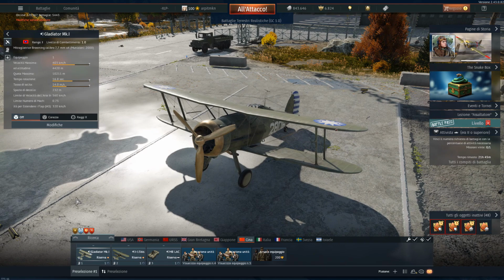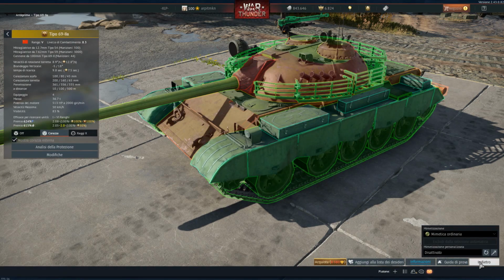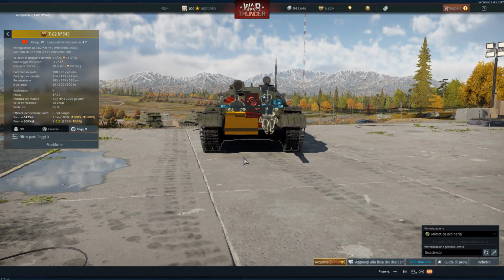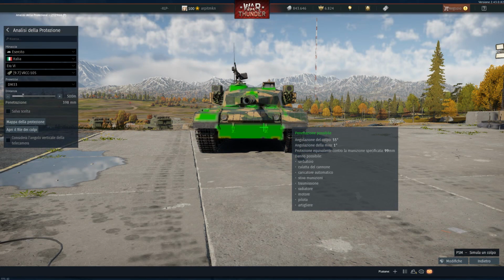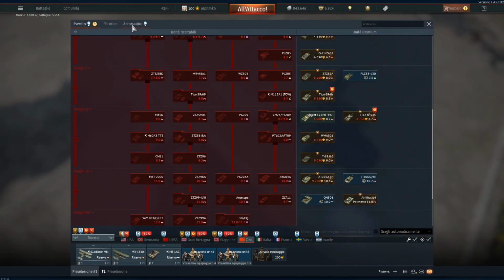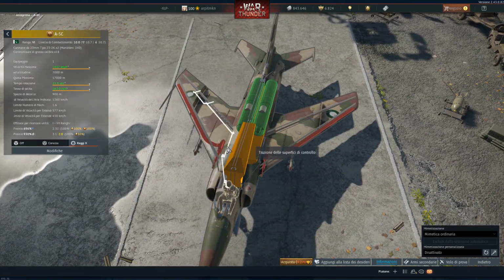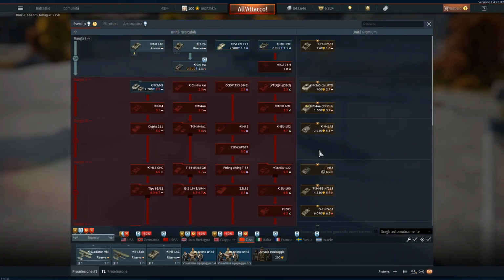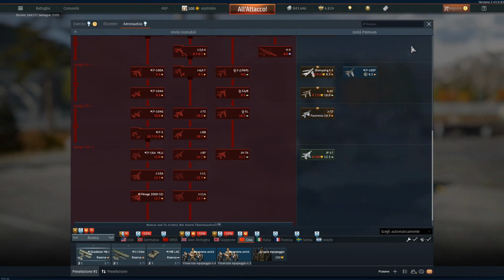Limited Time Vehicles: Type 69aII, T-62 545, ZTZ96A (P) and A-5C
Hi everybody, today we will talk about the limited time vehicles and re-added premiums in the chinese tech tree.